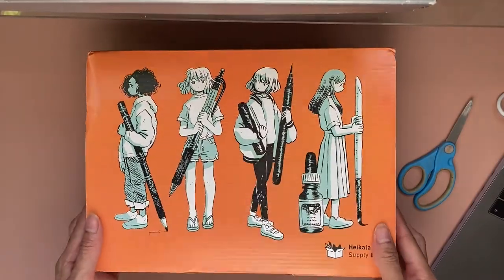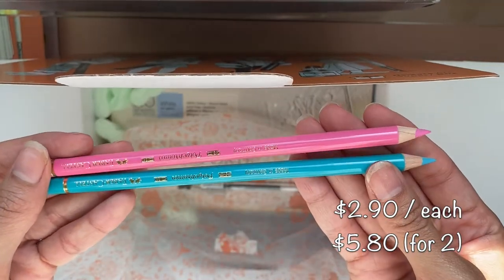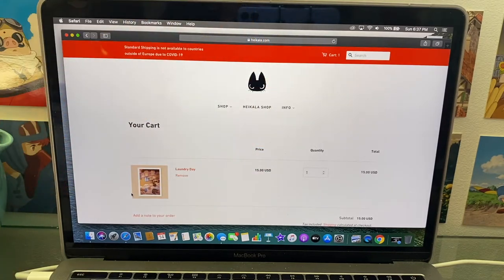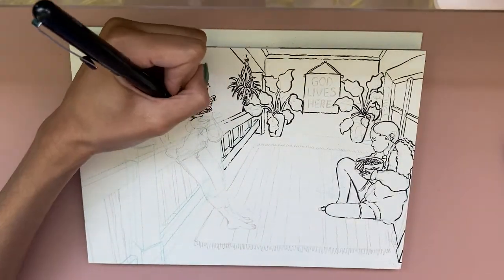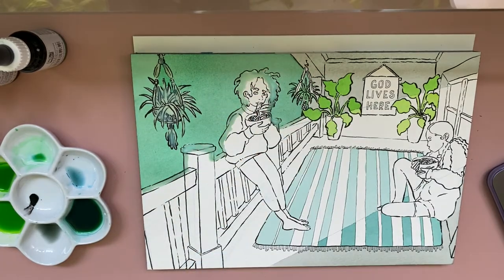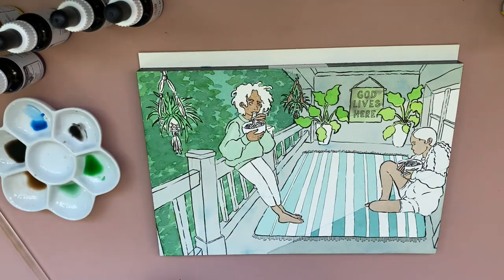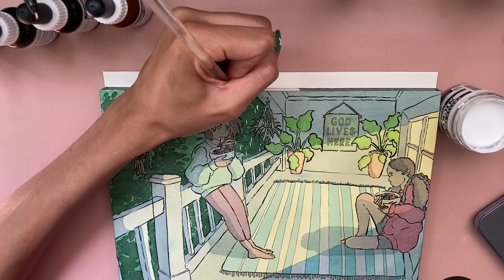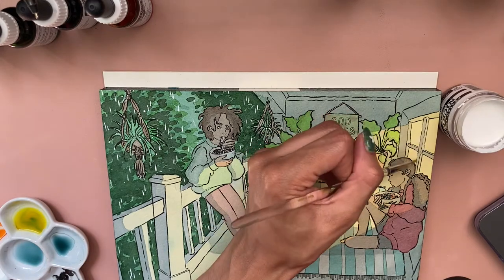Heikala Art Box | Review and Demo!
🌸 I love Heikala's art and was excited to be able to purchase this supply box. Today I'll give a pretty thorough review on my thoughts about the products and show you the first piece I've ever created using inks.

I've gotta say, I think inks kinda stole my heart.

🌸 Materials Used:
      ► Heikala Art Supply Box | $159 USD